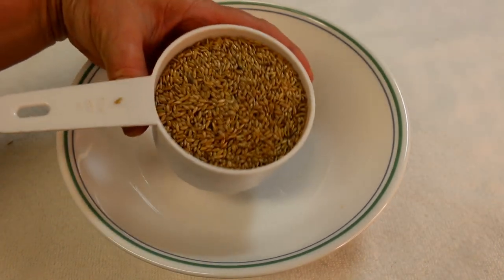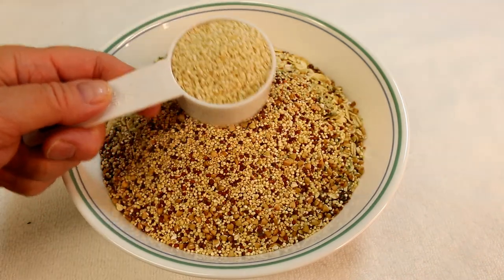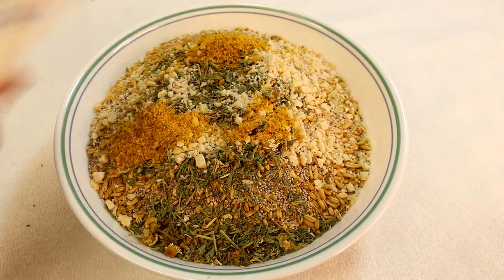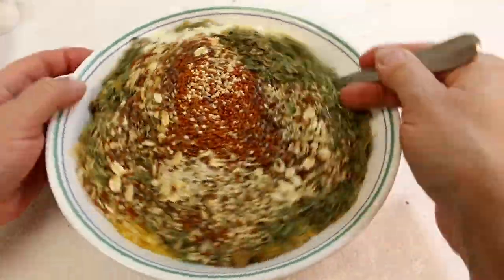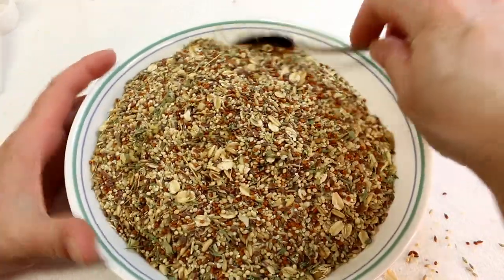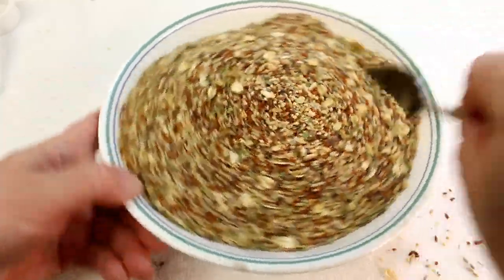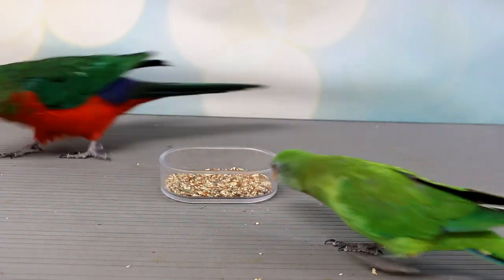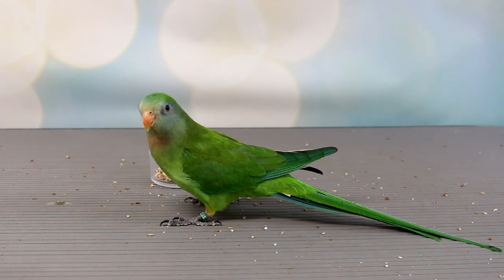Healthy seed mix for birds | How I make my own Bird Seed Mix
This is how I mix my birds seed mix.
I sometimes switch it up by adding other ingredients or omitting others.
My birds are primarily feed a fresh food diet of a chop mix, sprouts and pellets. They get tree nuts, sunflower seeds and Safflower seeds for treats and taming.

Canary seed
White Millet
Red Millet
Rolled Oats
Brown Flax seed
Sesame seeds
Ancient blend quinoa
Chia seeds
Hemp seed hearts
Oat Groats
Slivered almonds - crush them small
Bee Pollen
Dried greens and herbs with chamomile

🔸Social Media🔸